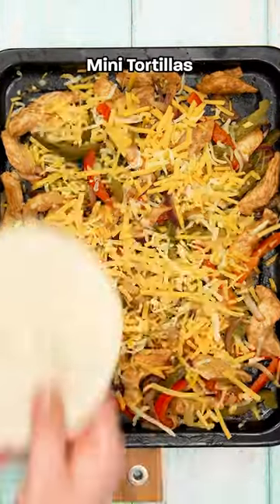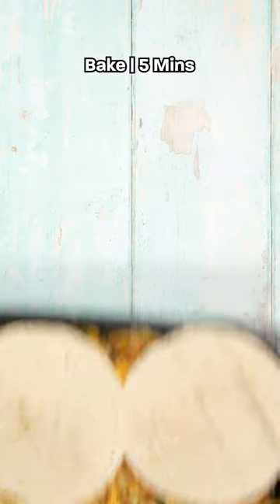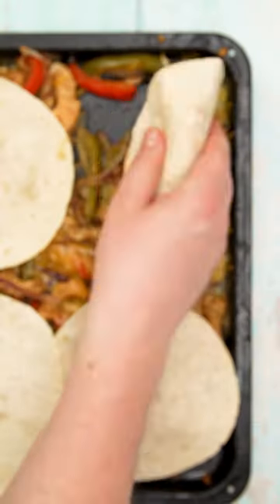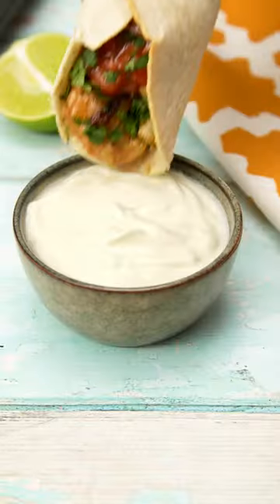GRAB N GO FAJITA HACK 🍗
This one pan fajita recipe will save you so much time with less washing up! You cook everything in just one pan, then you can serve it straight from the dish as a grab-n-go with the tortillas! It's so tasty with your favourite fajita seasoning from Old El Paso, but takes just 30 minutes and is so easy for those busy weeknight meals. Give it a go!

🍗 Just whack 2 chicken breasts cut into strips on to a baking tray with 1 sliced red and white onion and 1 green and red pepper
🌶️ Drizzle with olive oil and sprinkle over your Old El Paso fajita seasoning and give everything a good mix
🍗 Bake in the oven at 180C for 20 mins
🌶️ Sprinkle with a good handful of cheddar cheese and add enough mini tortillas to cover the tray
🍗 Add back to the oven for 3-5 mins (be careful that the tortillas don’t crisp up too much as they won’t fold)
🌶️ Leave to cool slightly and then grab a tortilla picking up the filling and forming the fajita in your hand
🍗 Serve with dollops of salsa and sour cream with a good squirt of lime juice and garnish with fresh coriander - and tuck in!